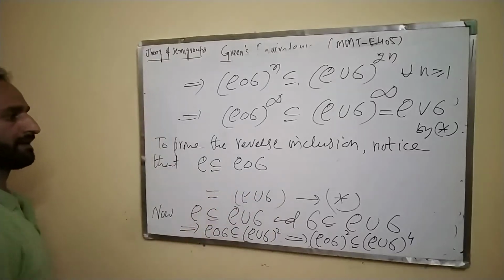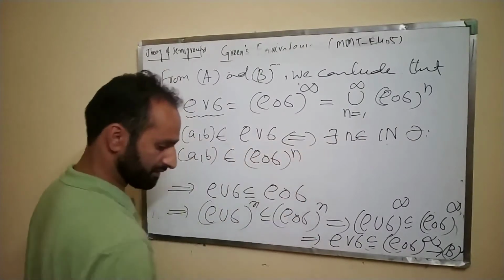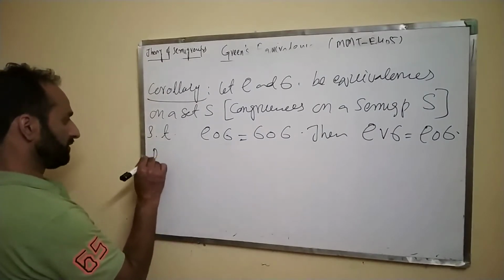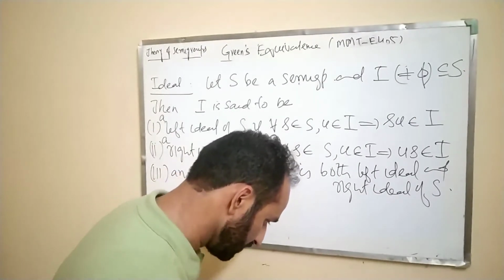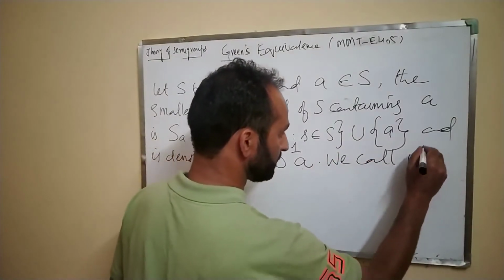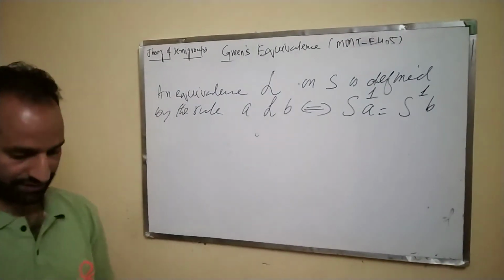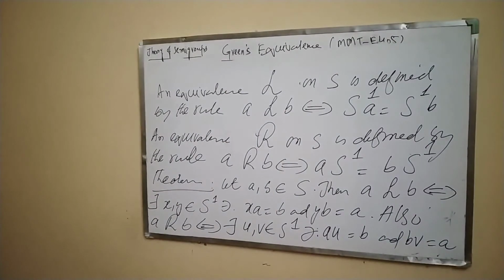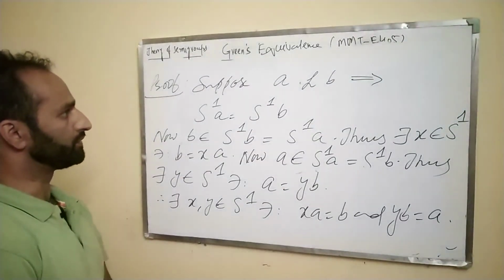Lecture 15.2 Green's Equivalences